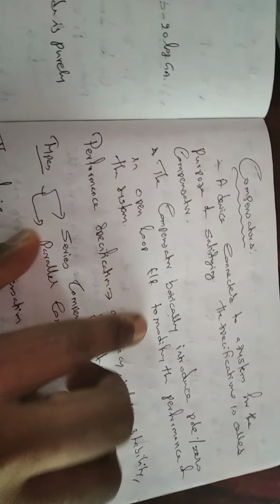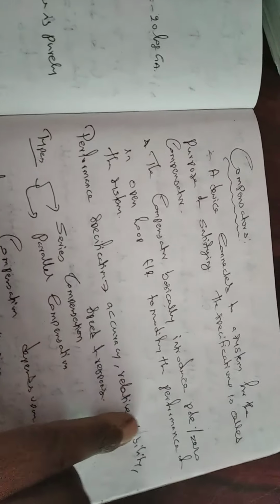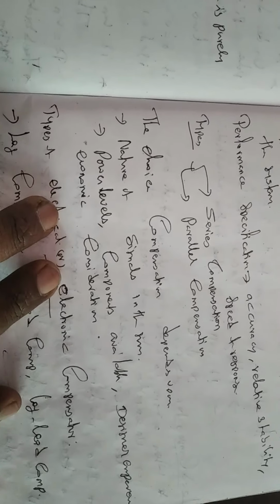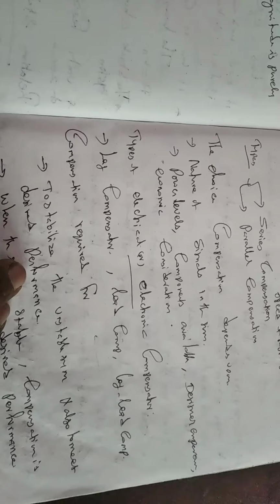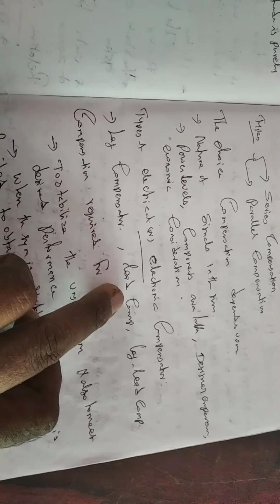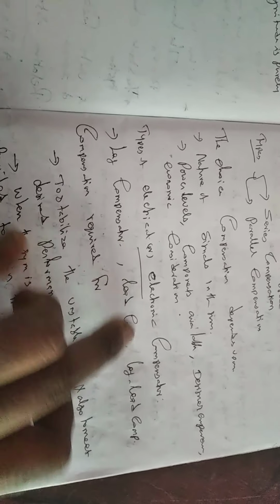Design of lag compensator by using bode plot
Compensator